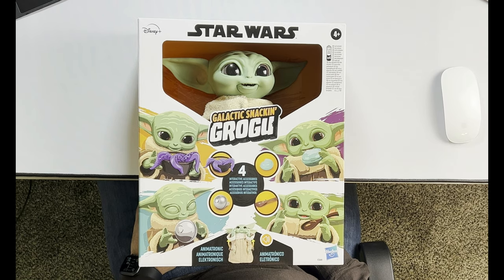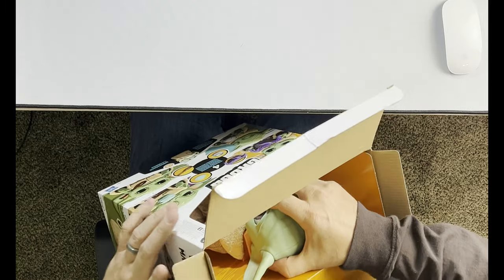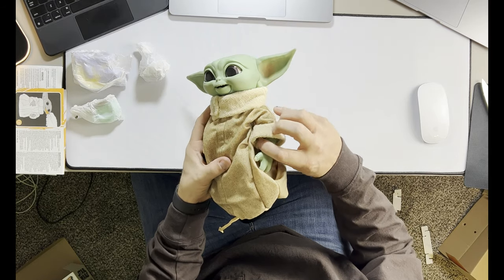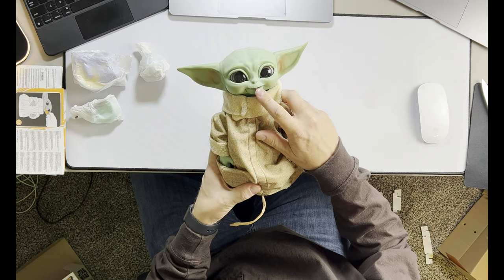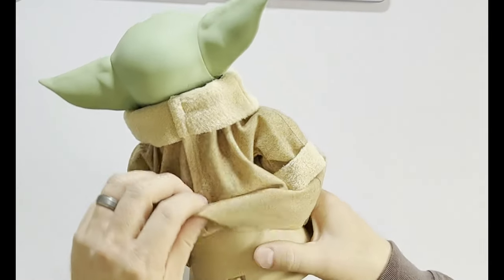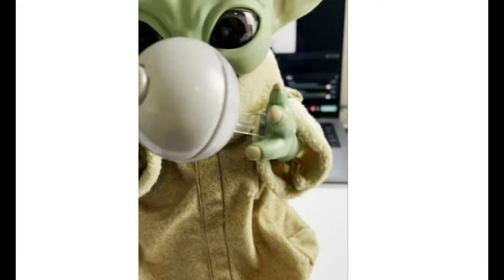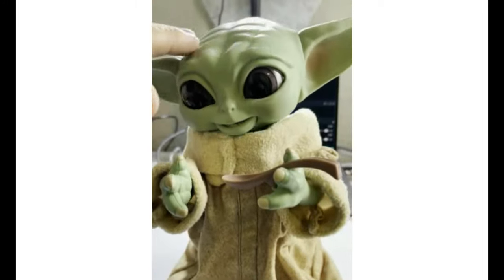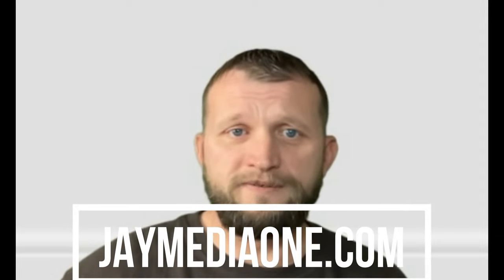Baby Yoda! Review STAR WARS Galactic Snackin’ Grogu Hottest Christmas toy! Animatronic Toy.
Baby Yoda! Review STAR WARS Galactic Snackin,Grogu Hottest Christmas toy!